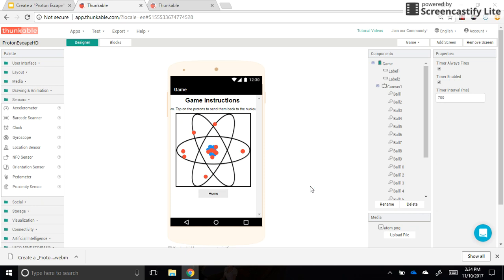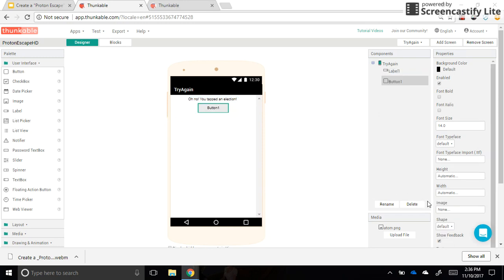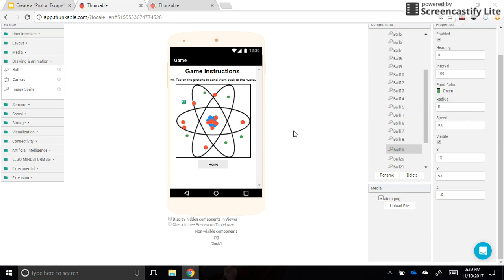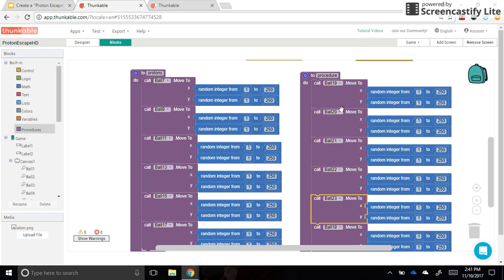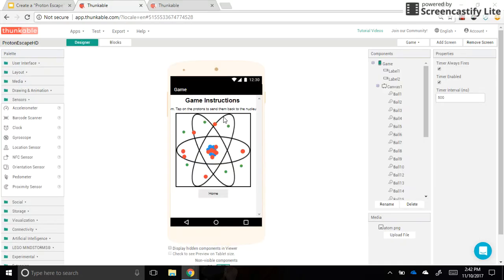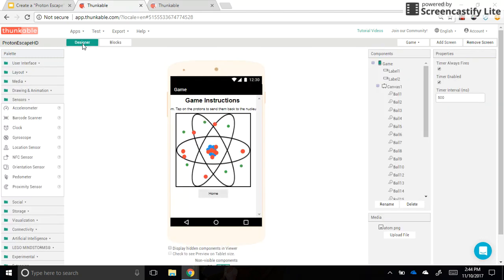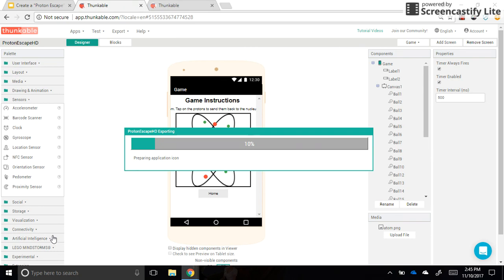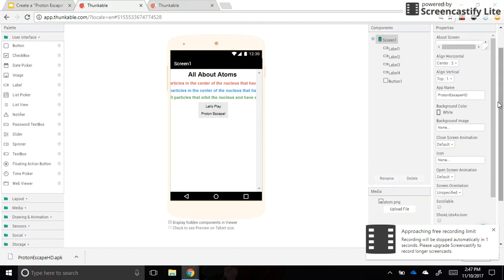Part 4: Create a Proton Escape App Using Thunkable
In this series of video lessons, students will learn how to create a “Proton Escape” app. The finished app will teach users about the different particles in an atom, and will include a game where users must “catch” protons that must be returned to the nucleus.

The NGSS standard addressed by this series of video lessons is:

5-PS1-1.

Develop a model to describe that matter is made of particles too small to be seen.